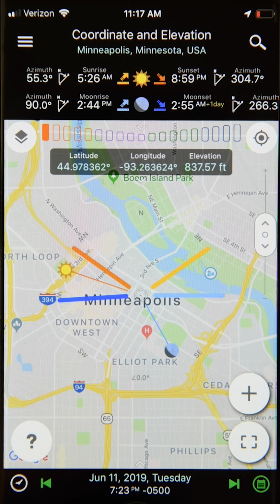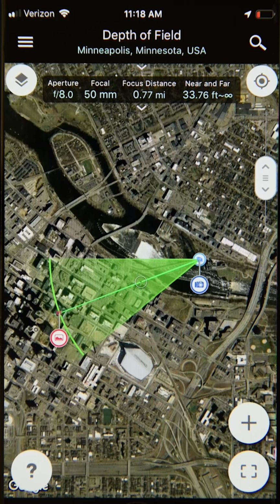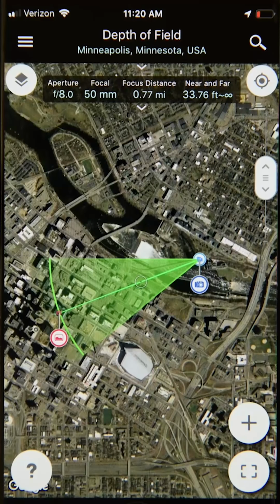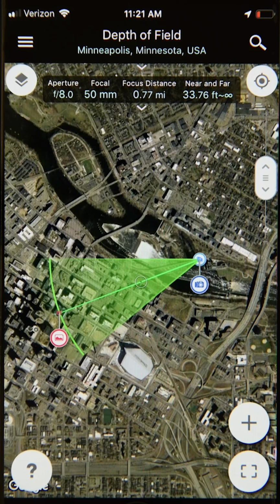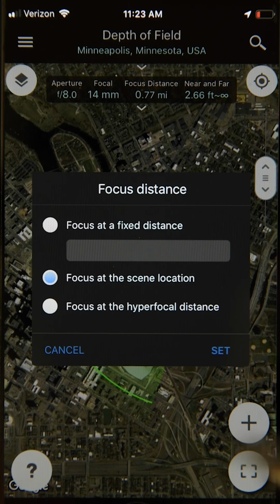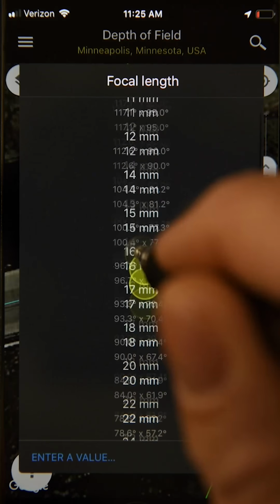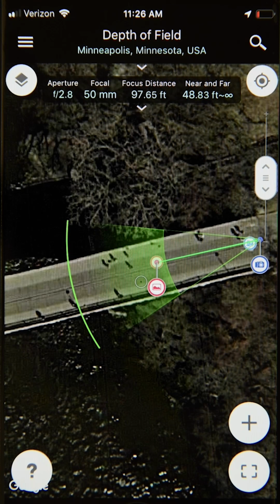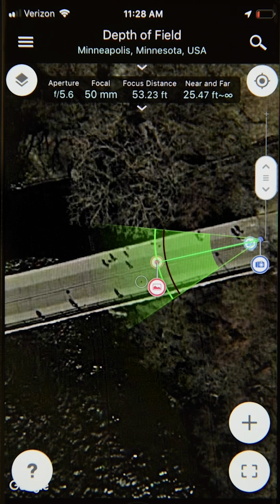10. Depth of Field Tool (Planit Video Tutorial 2109.02)